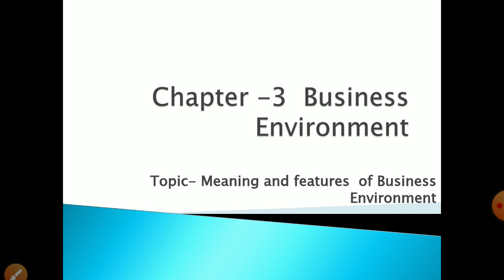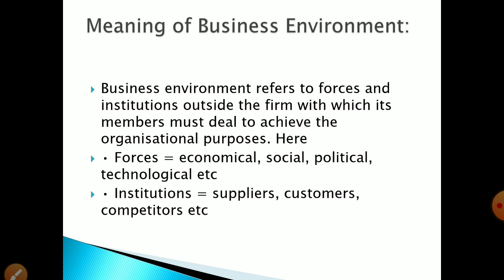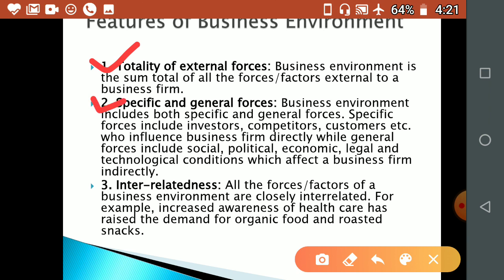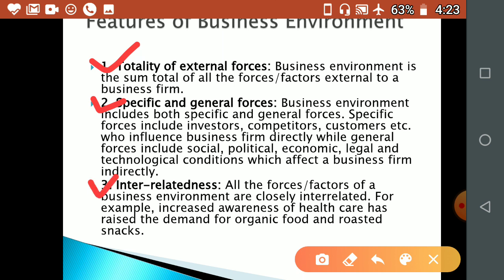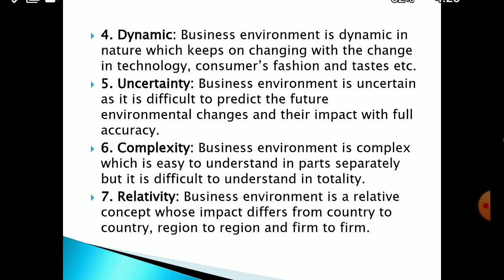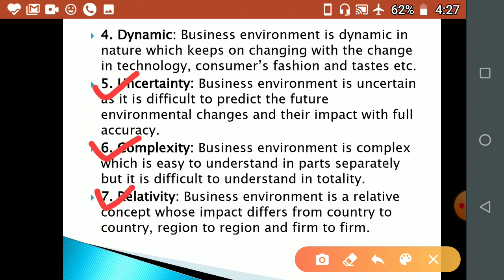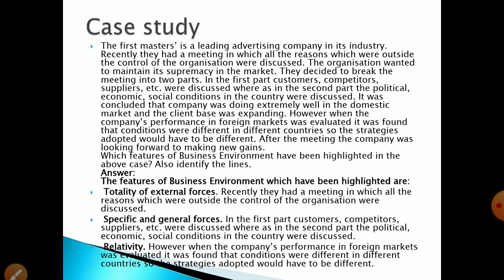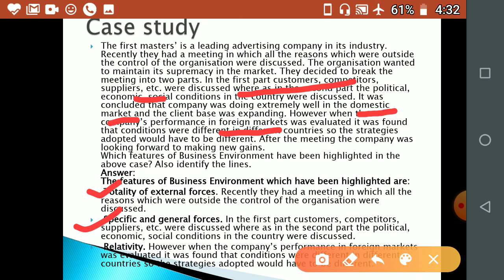commerce study class 12 business studies ch 3